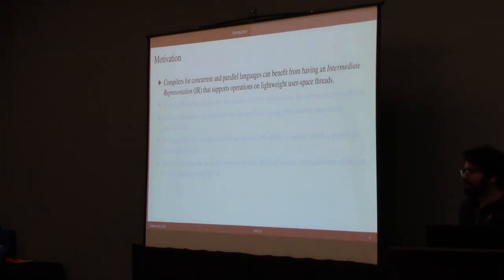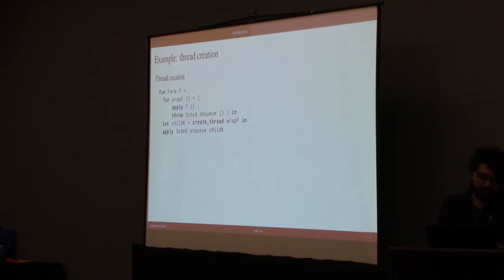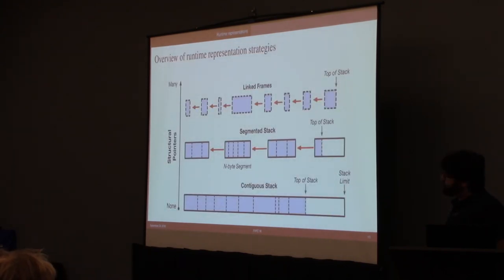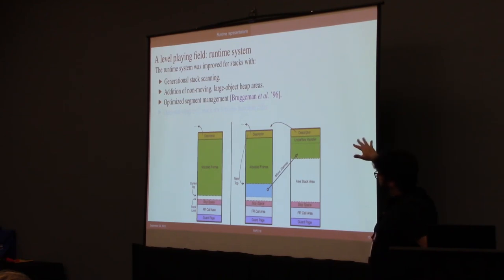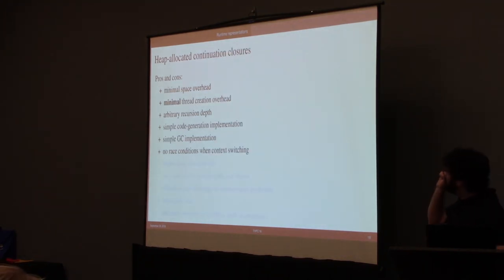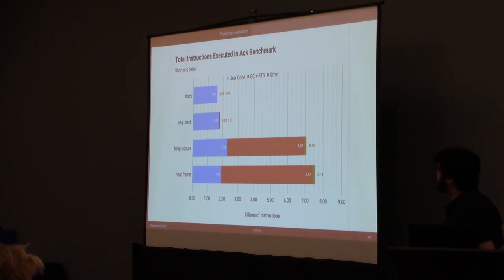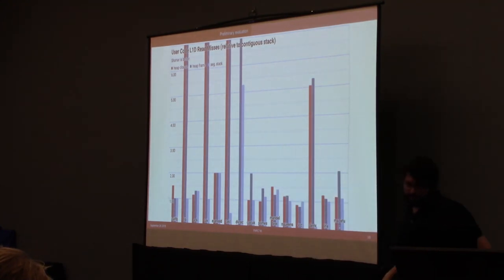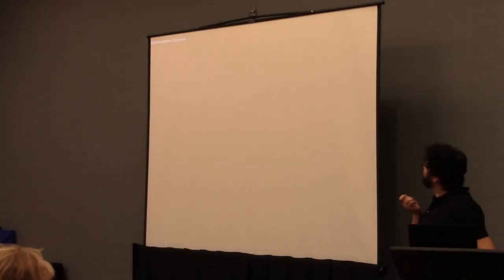Comparing Strategies for Lightweight Threading Based on Continuations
Speaker: Kavon Farvardin